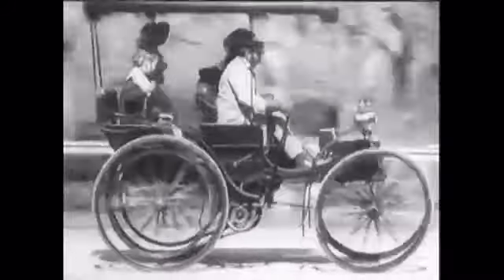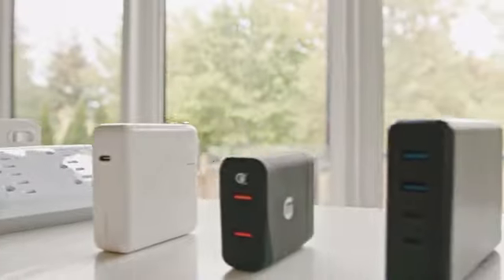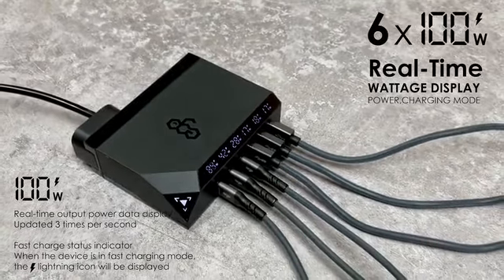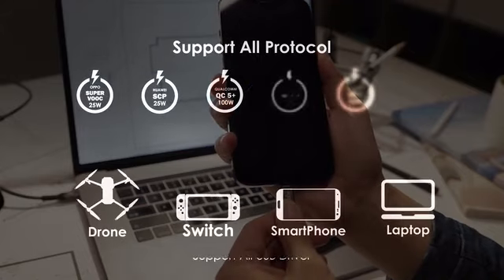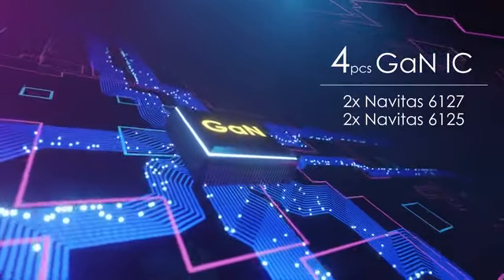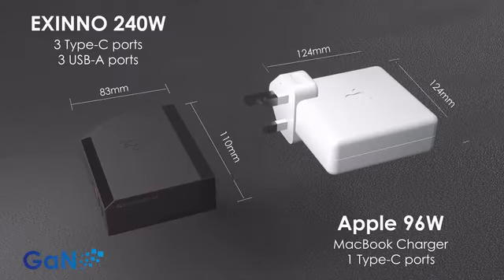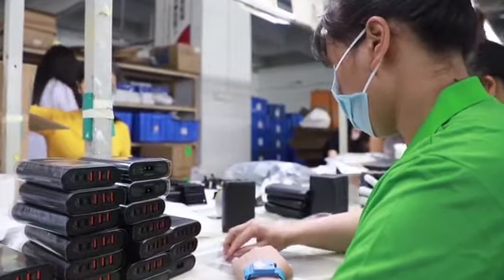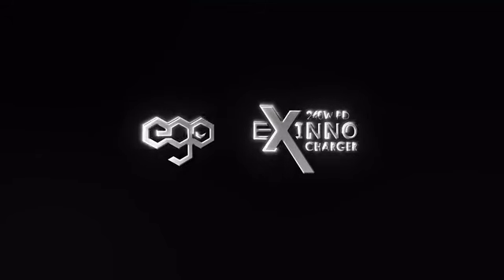Now on Kickstarter: Ego Exinno 240W/120W : The King Of Charger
EGO EXINNO 240W/120W : The King of Charger
240W 6Ports GaN USB Charger With Real-time Wattage Panel that can fast charge 6 devices: laptops, phones & USB devices at the same time